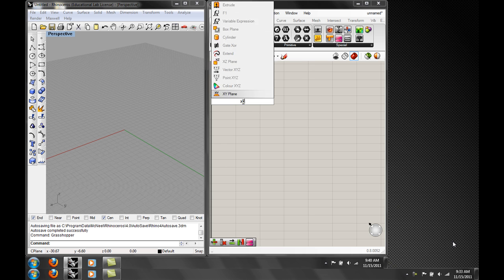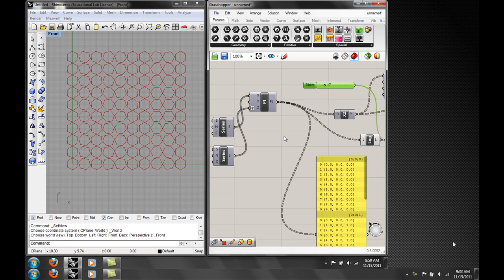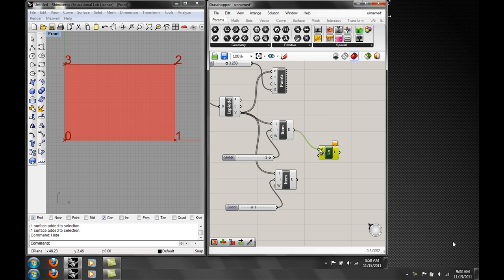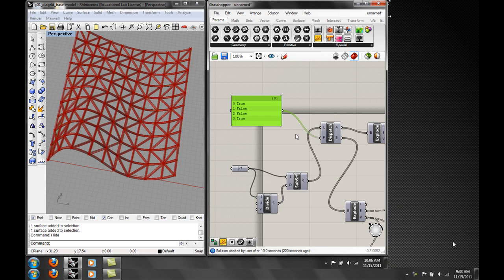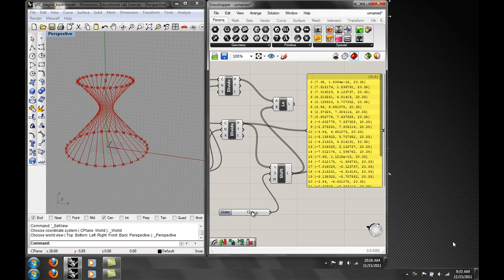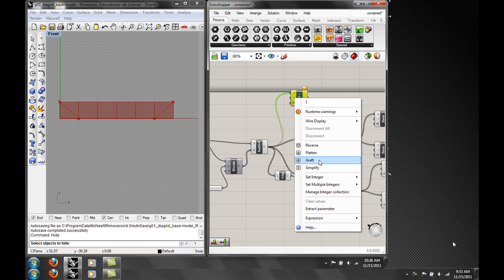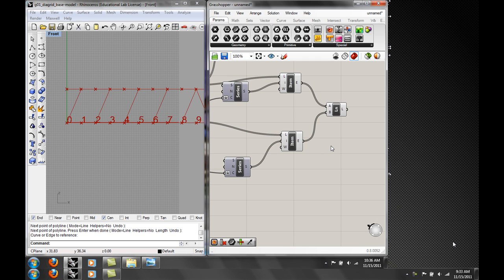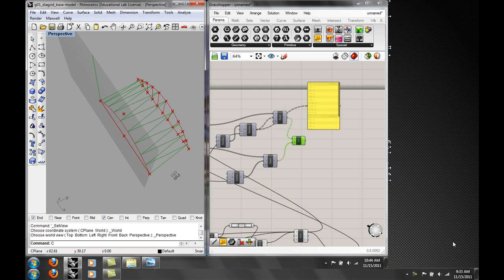Grasshopper Lecture 4: Data Trees, Structure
Introduction to data trees and data access in Grasshopper. Graft/Flatten, Diagrid surface, parametric Bridge form